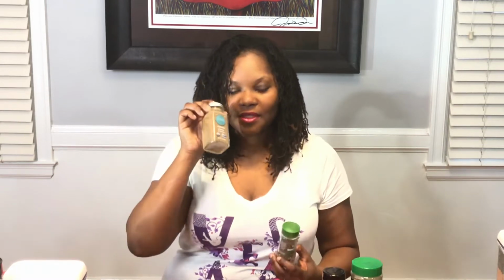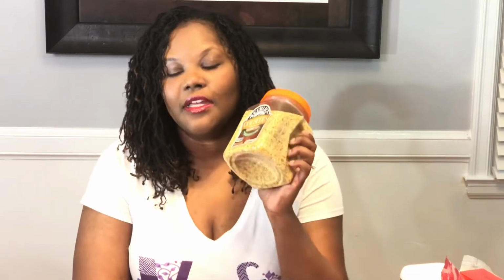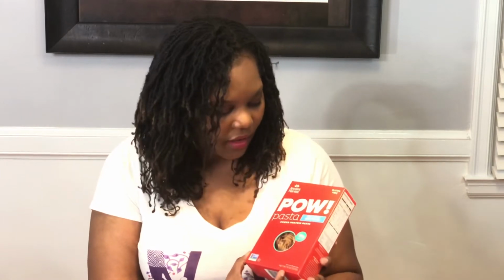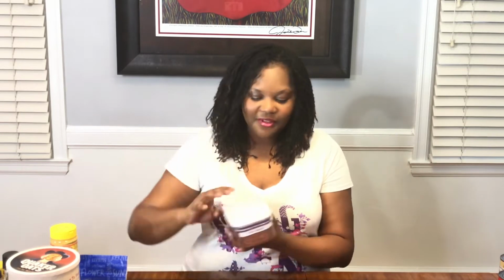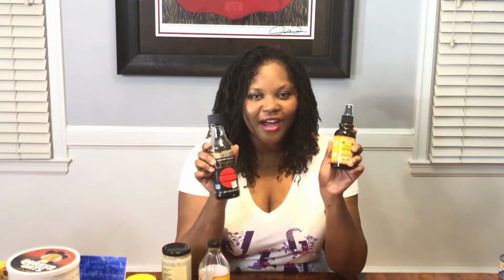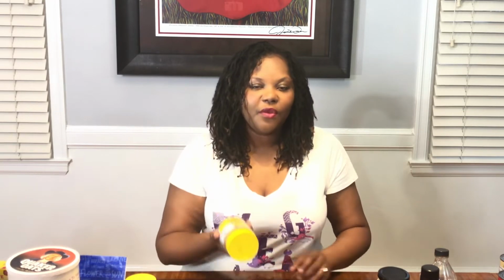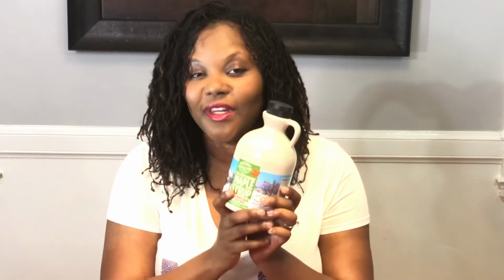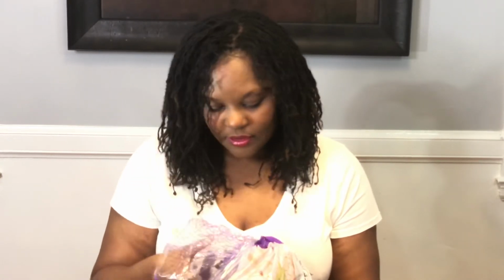Vegan Pantry Essentials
Learn the essential vegan pantry ingredients to keep stocked in your pantry! Veganuary is a great time to jumpstart a lifestyle change. I provide staple items I've learned to have on-hand.